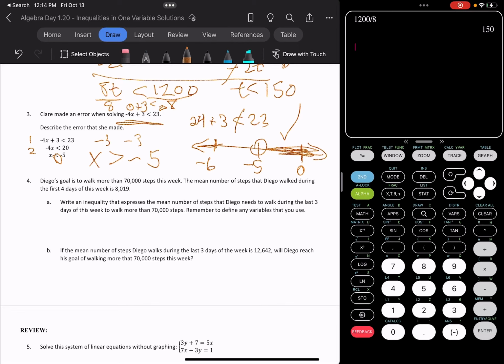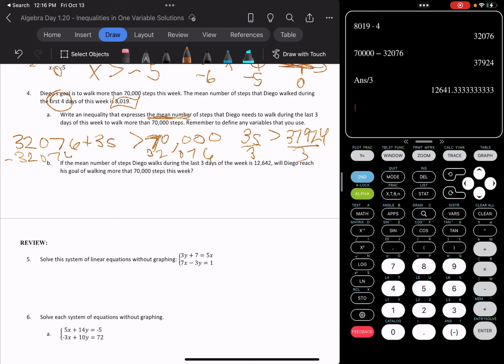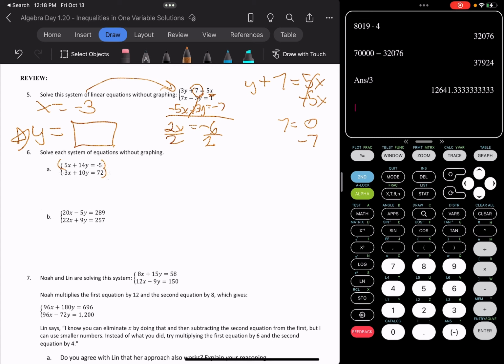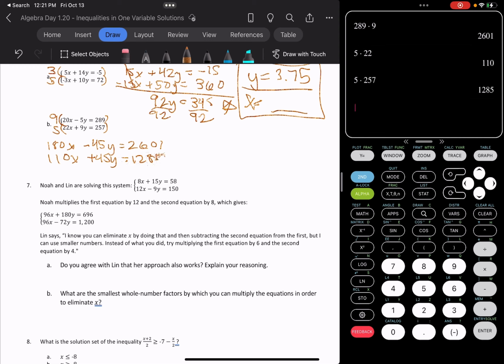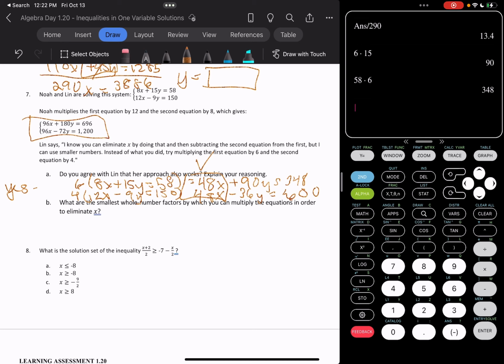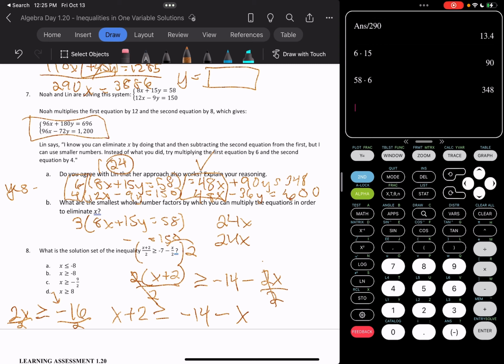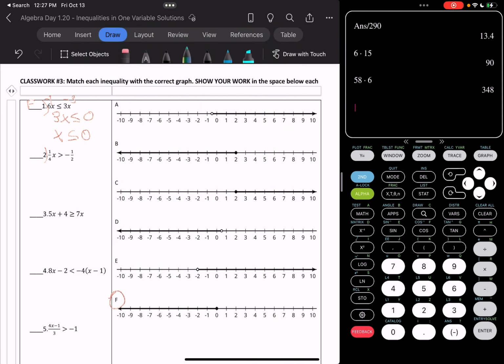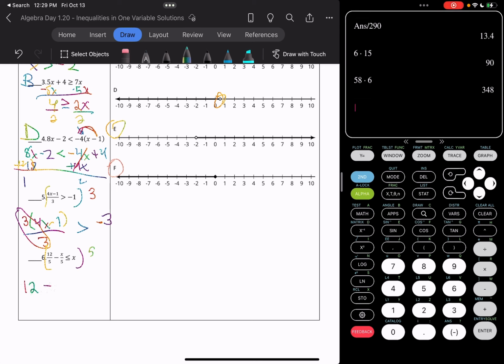HW 1.20 ~ #4-End + Classwork: Solving Inequalities in One Variable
The front got cut off - I’ll post a separate video for that!